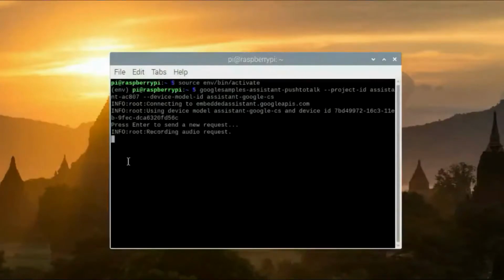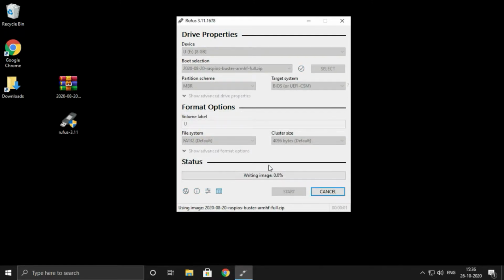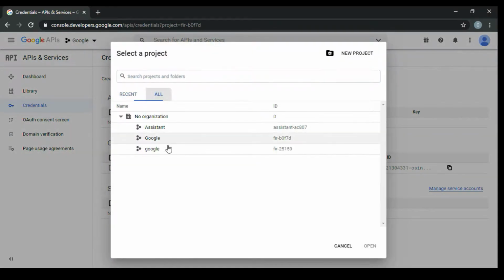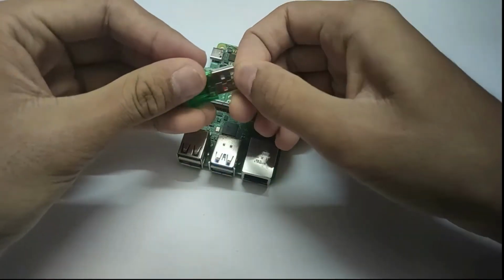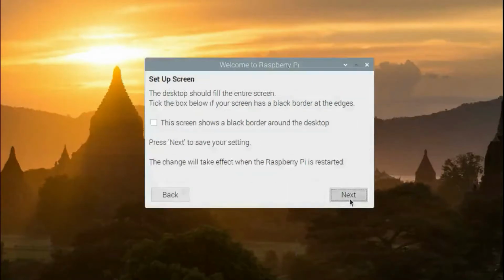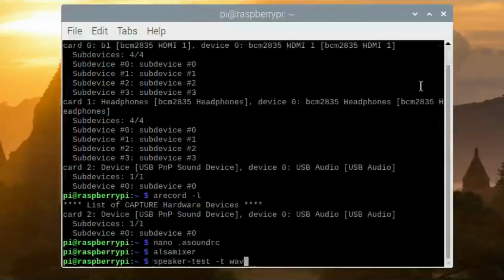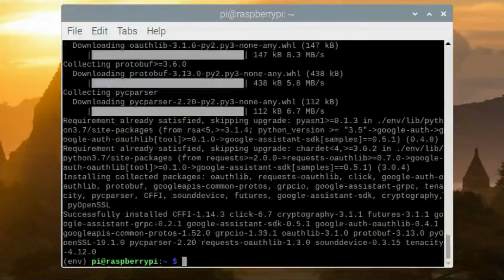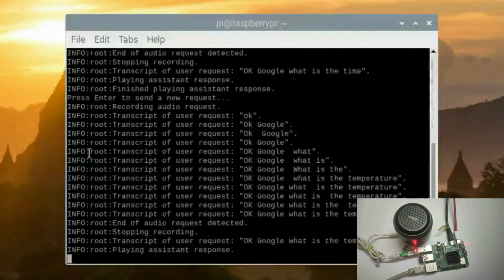DIY Google Assistant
Hey Guys! Welcome back. In this video, we are going to make a Google Assistant.

Things needed:
1. Raspberry Pi 3 or higher
2. USB mic
3. USB speaker (or speaker with an aux jack)
4. Micro SD card

Code:
1. aplay -l
2. arecord -l
3. nano .asoundrc
4. pcm.!default {
  type asym
  capture.pcm "mic"
  playback.pcm "speaker"
pcm.mic {
  type plug
  slave {
    pcm "hw:(card number),(device number)"
pcm.speaker {
  type plug
  slave {
5. alsamixer
6. speaker-test -t wav
7. arecord --format=S16_LE --duration=2 --rate=16000 --file-type=raw out.raw
8. aplay --format=S16_LE --rate=16000 out.raw
9. sudo apt-get update
sudo apt-get install python3-dev python3.4-venv
python3 -m venv env
env/bin/python -m pip install --upgrade pip setuptools wheel
source env/bin/activate
10. sudo apt-get install portaudio19-dev libffi-dev libssl-dev
11. python -m pip install --upgrade google-assistant-library==1.0.1\
12. python -m pip install --upgrade google-assistant-sdk[samples]
13. python -m pip install --upgrade google-auth-oauthlib[tool]
      --save --headless --client-secrets
15. googlesamples-assistant-pushtotalk --project-id my-dev-project --device-model-id my-model